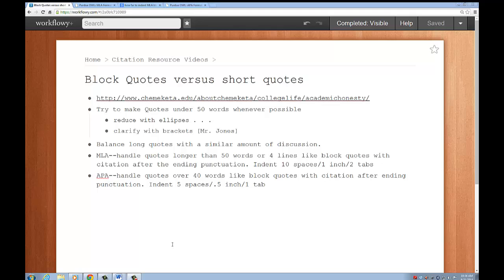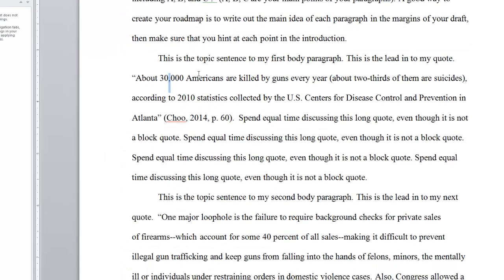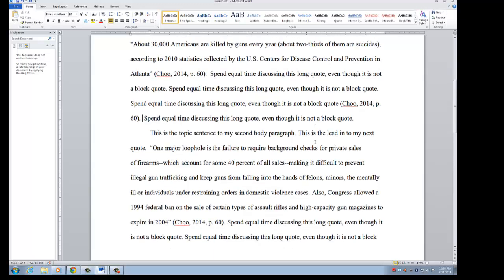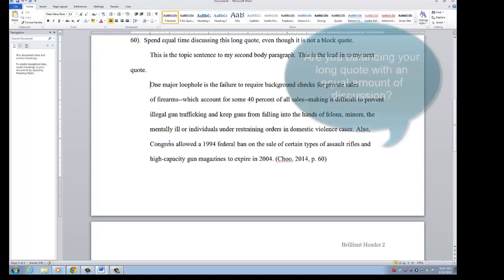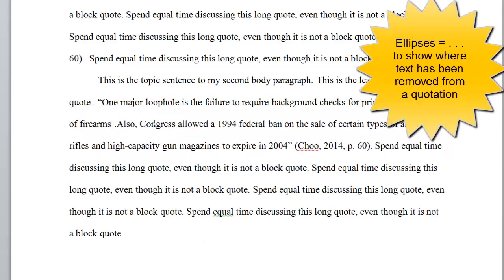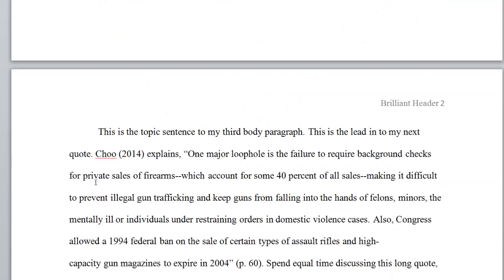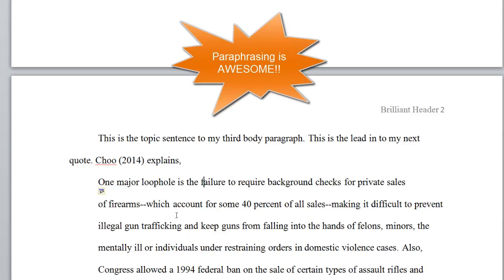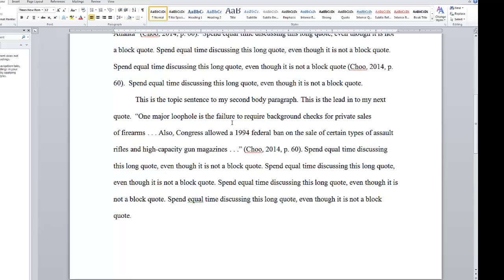APA Block Quotes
How to handle long and short quotes with APA. This video is produced by the Chemeketa Writing Center. Your particular professor or class may request slightly different formatting. When in doubt, always double check with your instructor.